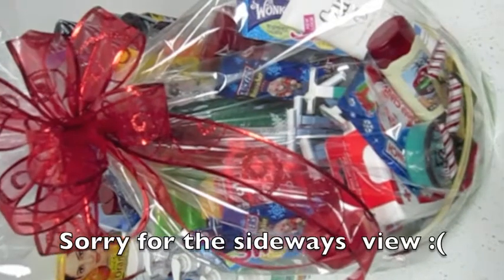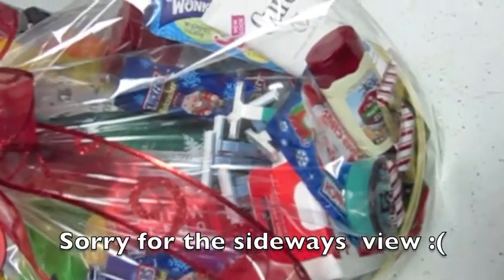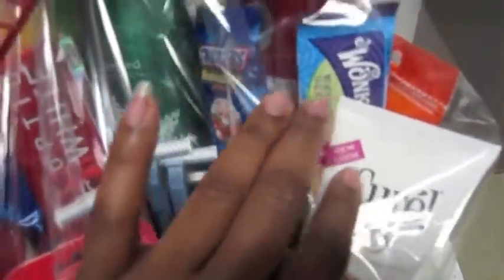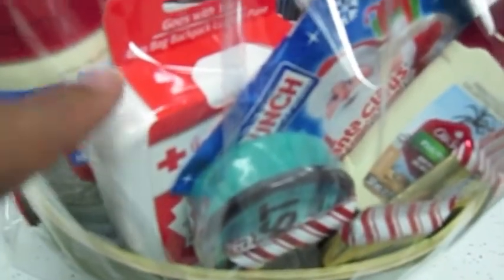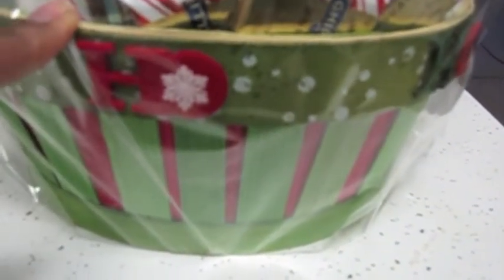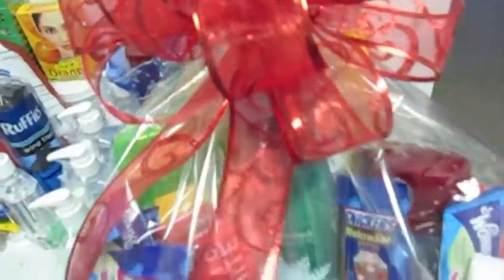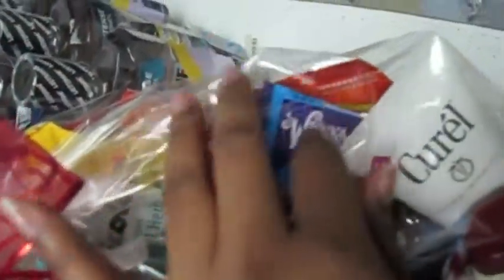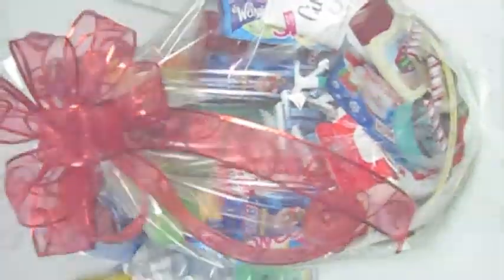Stockpile gift baskets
Hey everyone!

Just wanted to show you what I did with some of my stock pile to give back this Christmas!

How I do my foundation